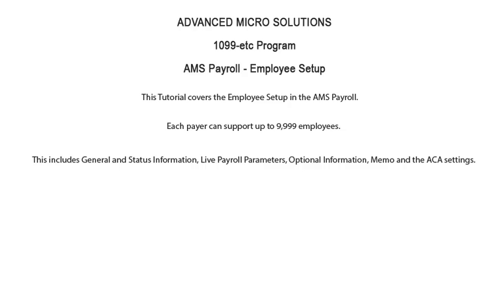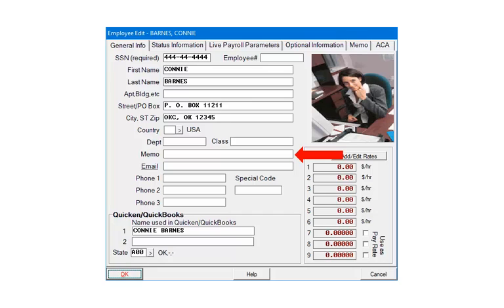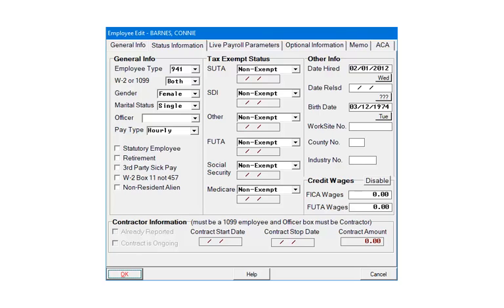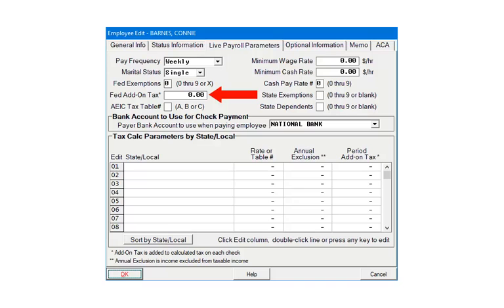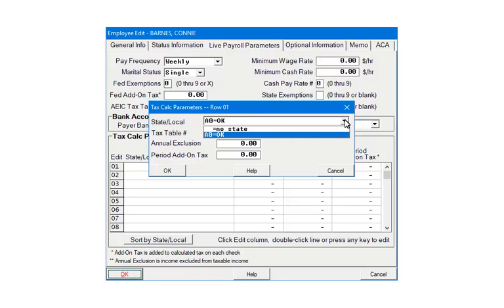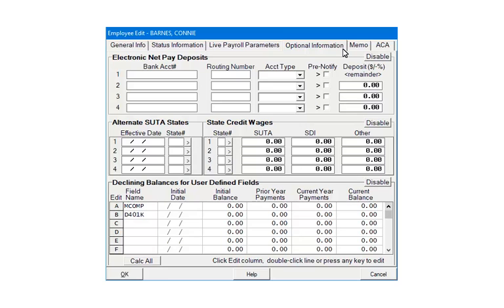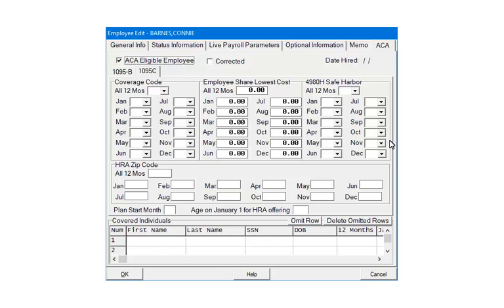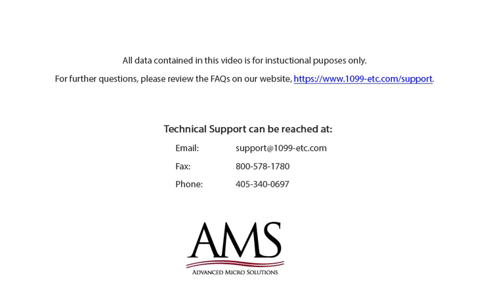AMS Payroll - Employee Setup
This video demonstrates how to setup employees in the AMS Payroll module.